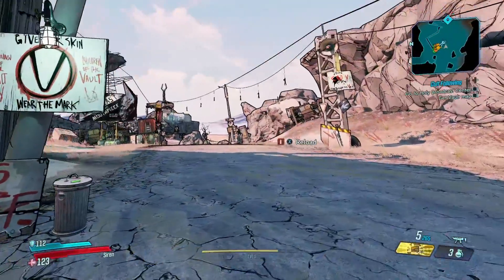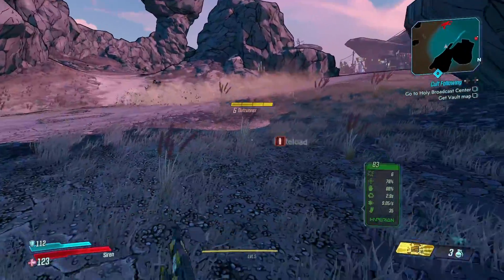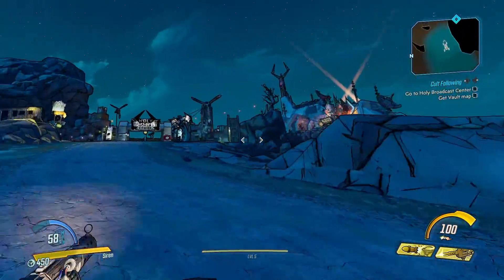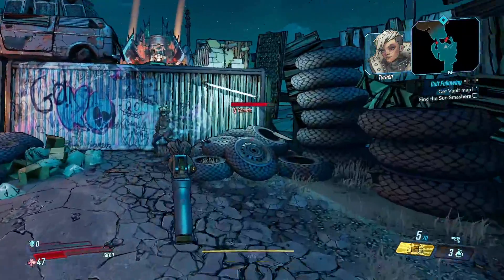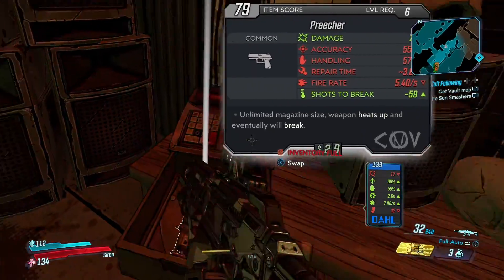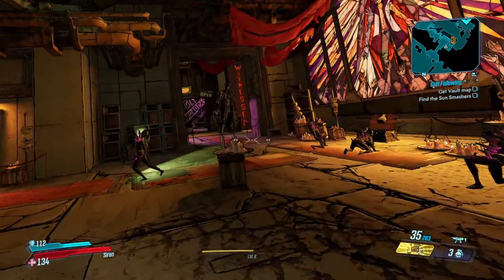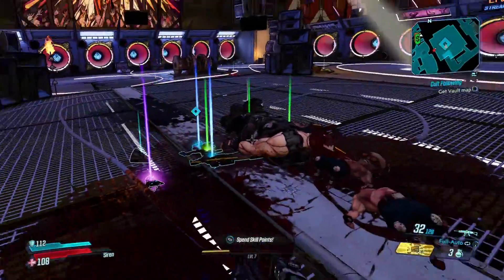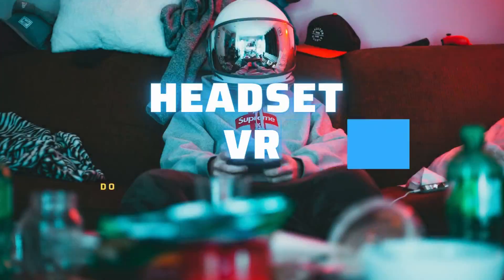Borderlands 3 / UEVR Mod / Motion Gesture 6DoF Profile / Is this PEAK UEVR?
There's a new UEVR profile in town called 6DoF motion gesture support and it adds a nice shiny pile of immersion to you VR gameplay. I've recently uploaded a set up guide for this so please see that video if you are looking to get started as this video is mostly focused on the gameplay

The profile (as usual) can be downloaded from the Flat2VR Discord, with a guide outlined at the start of the video to show how to get there

Timestamps
00:01:18 - Flat2VR Discord Invite
00:03:22 - Launching the Game into VR
00:04:25 - Here is where you Inject
00:04:50 - Gestures
00:08:04 - Woof Woof!
00:09:57 - Hitching a Ride!
00:12:34 - Ending and Initial Thoughts

My specs
GPU - RX7900XTX
CPU - RX 7900
32 GB Ram
Quest 3 Headset